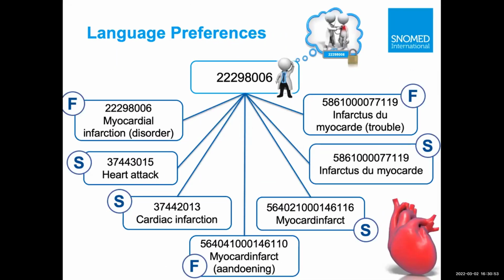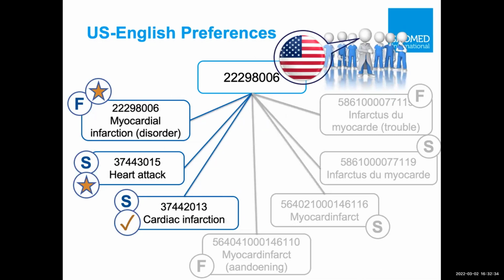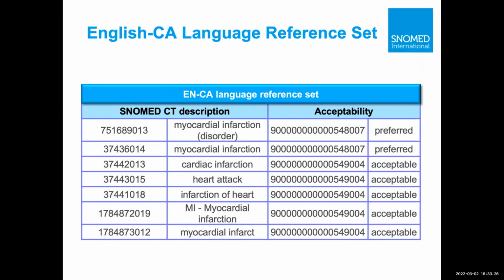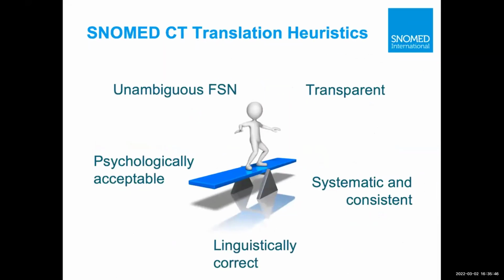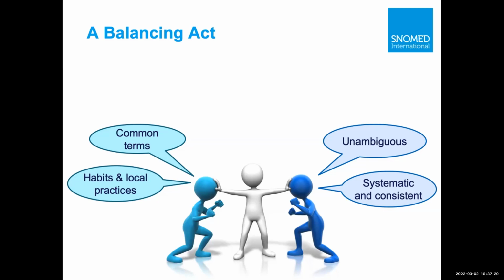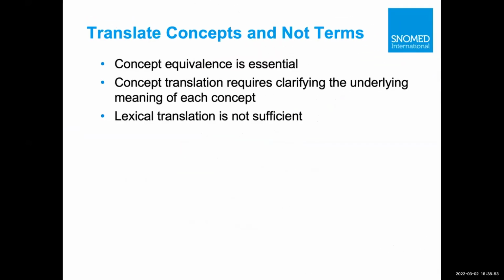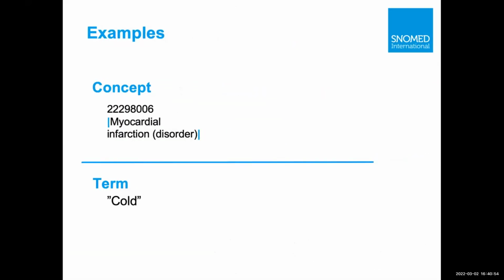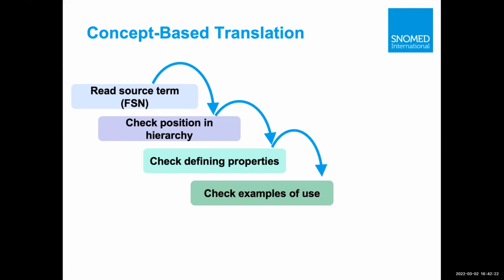2) SNOMED CT Translation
วิทยากร Liara Tutina
SNOMED CT Onboarding Training Workshop Thailand Online 2nd March 2022
Download สไลด์ประกอบการบรรยายได้ที่